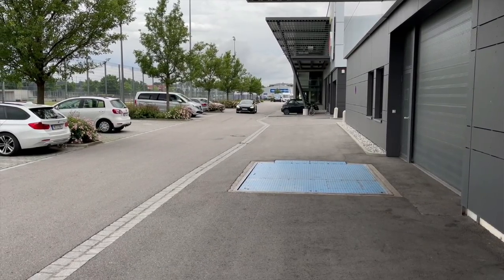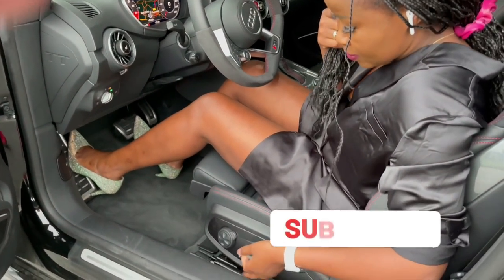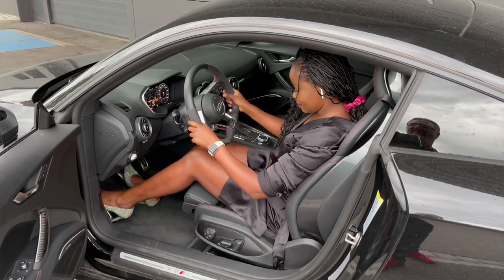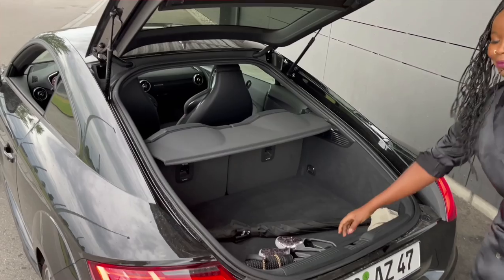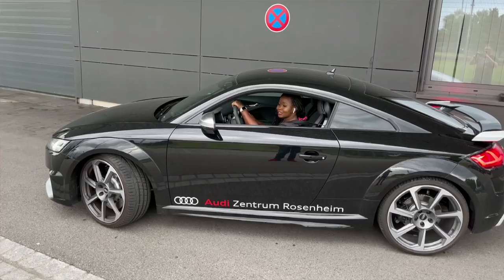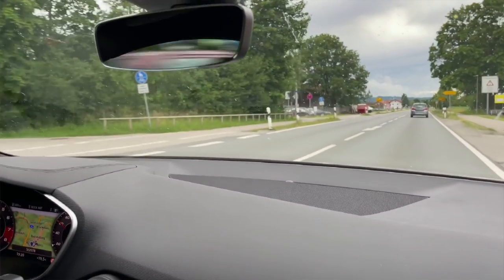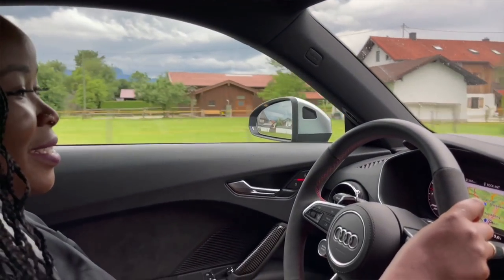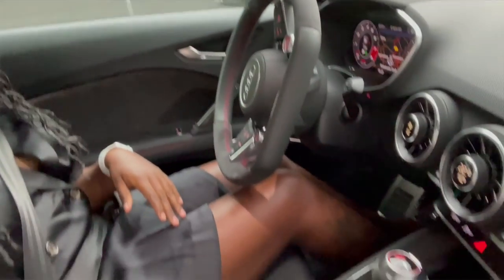This is Audi TTRS/ With 400HP/ PS /best performance/sportcar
Audi TT RS PS
The price for Audi TT RS IS quiet affordable
I have never loved or  liked a car like this one, the power of the engine makes you want to go to the highway. this is the real definition of  A SPORT CAR. Getting this car for a test drive before making a big decision.